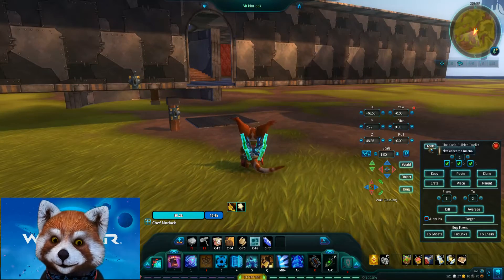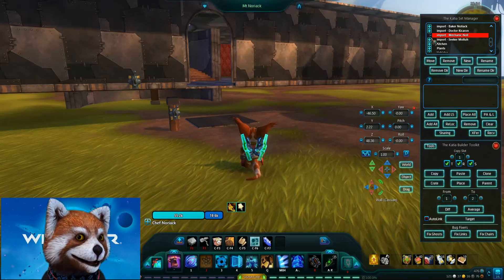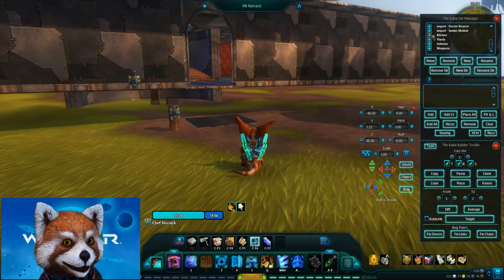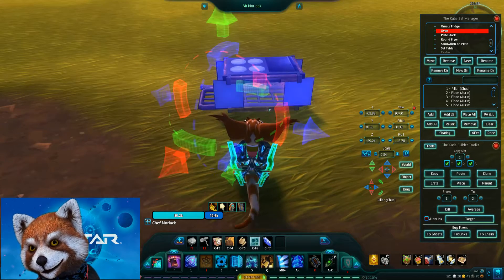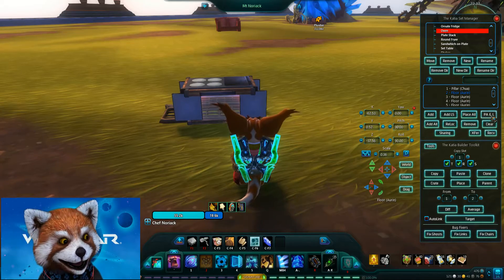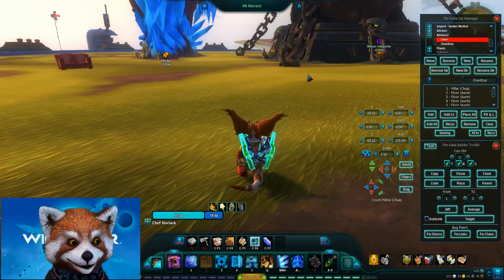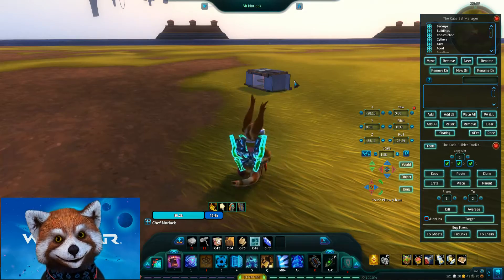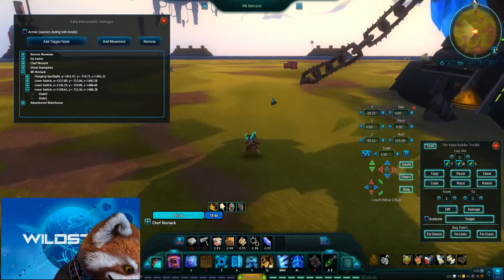Katia Builder Toolkit Tutorial : Part 7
Here we undergo going over the new changes to Sets as well as the changes to the interactables interface as well too. Some major, MAJOR, changes to both so I wanted to make sure this was up in order to easily show them. The end of the video had a little technicial difficulties with a bug so was cut in exchange for some pretty scenry... will finish that portion once the bug is fixed. Thank you all again for watching and learning!